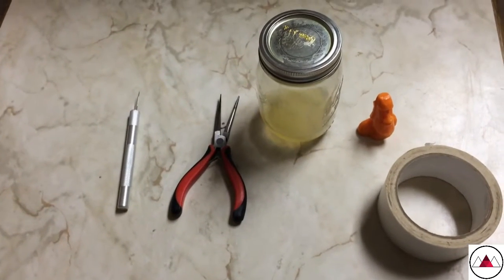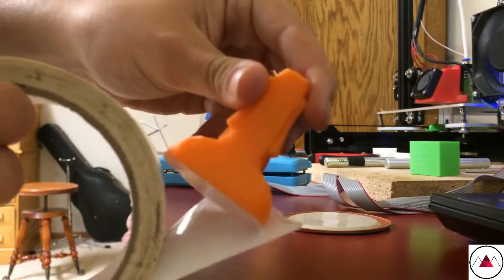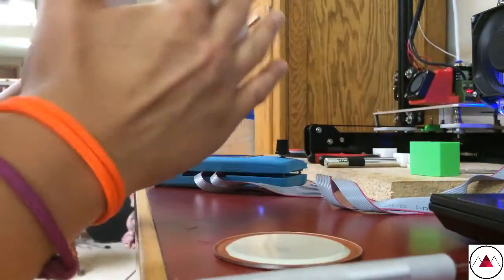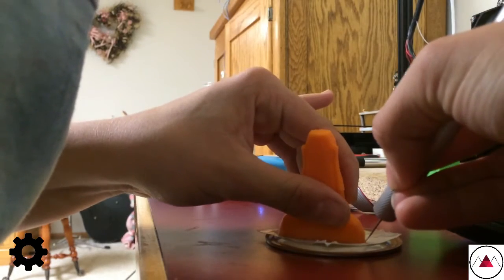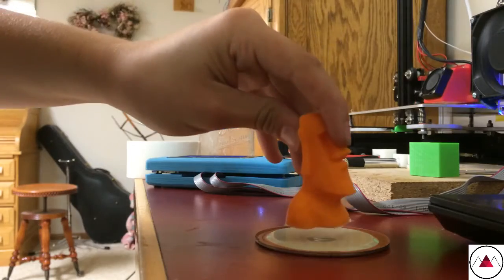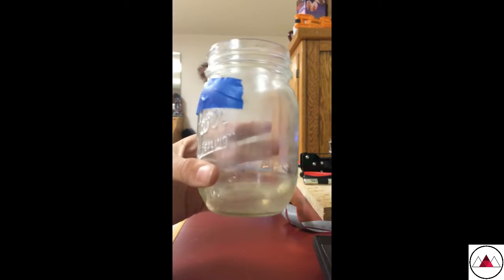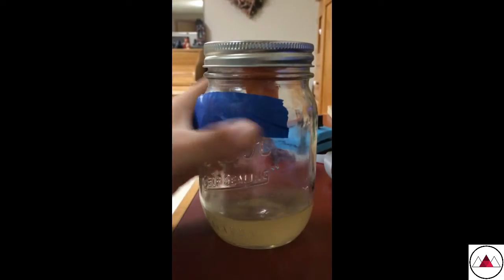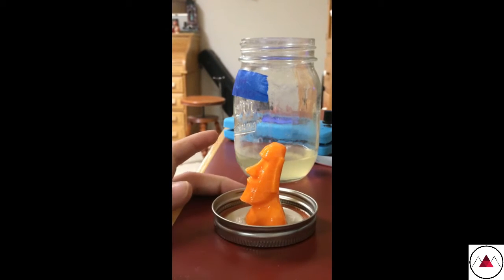How to Vapor Smooth ABS Prints